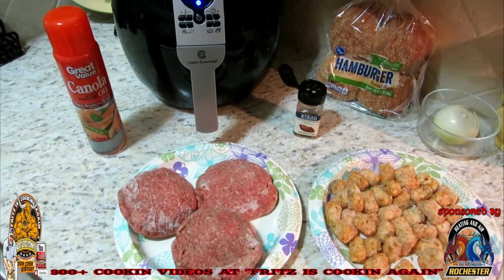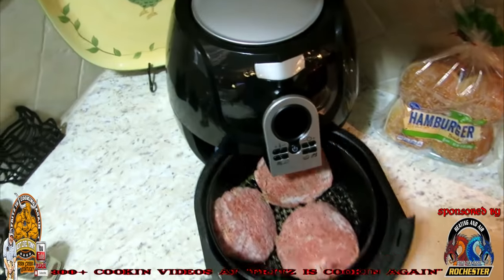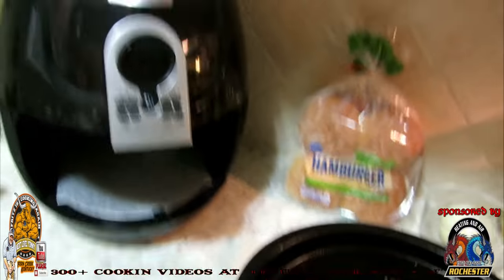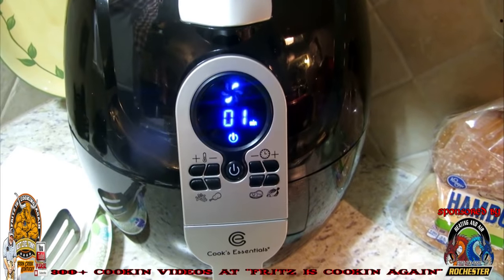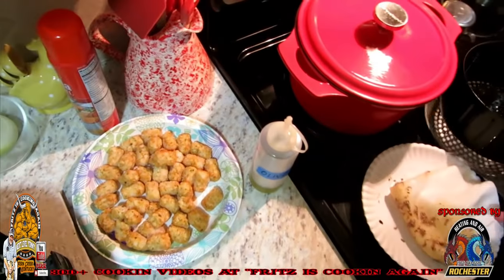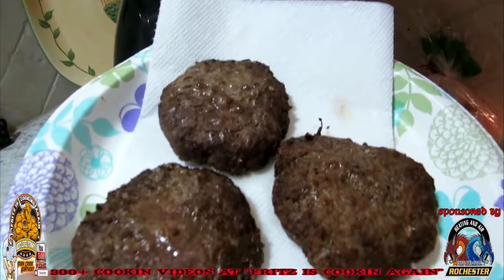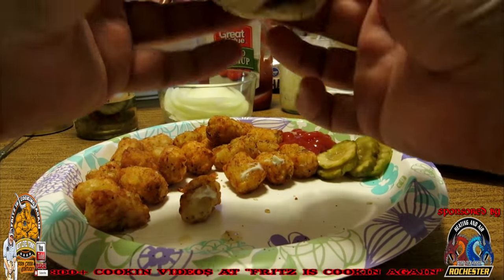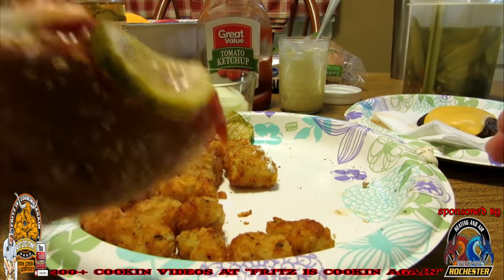Air Fried Hamburger & Air Fried Tots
For our Friday Cookin Tips and Household Hints , i'm Gonna Whip Out the Cooks Essential 1500 Watt Air Fryer and Make Y'all some Basic Hamburgers and Tater Tots !!! I'm here to Tell ya they Came Out FANTASTIC ...